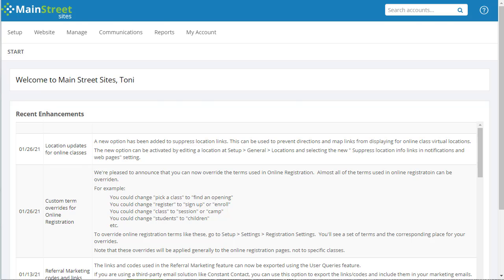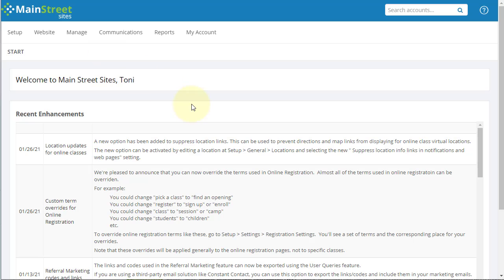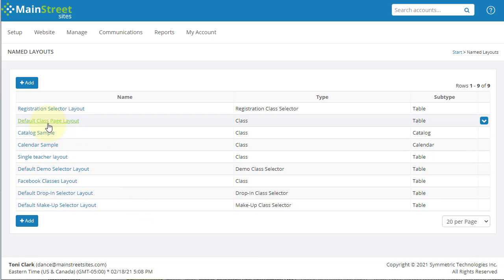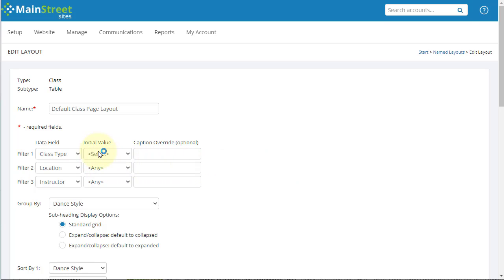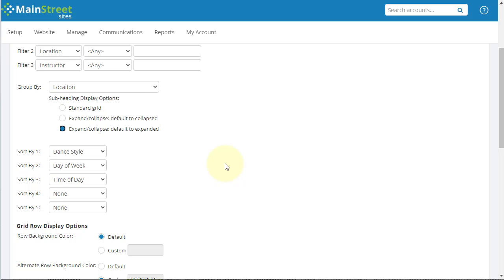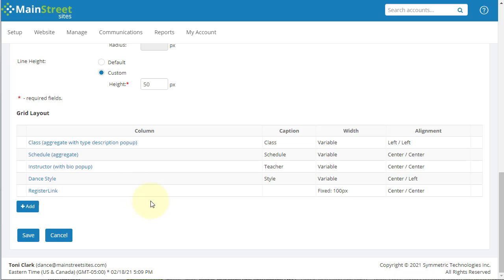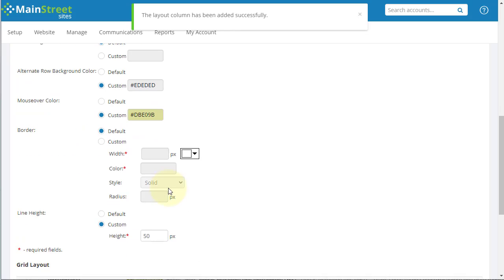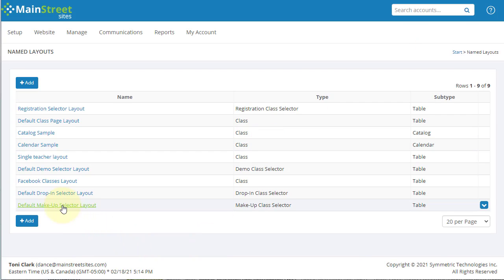Using Named Layouts to Customize Class Pages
In this video we'll how you how to update the layouts used to display classes on the classes page, the make-up scheduler, demo scheduler, drop-in scheduler and registration page.  This feature is called "Named Layouts" in Main Street Sites. These layouts are also used by components which can be embedded in third-party websites.